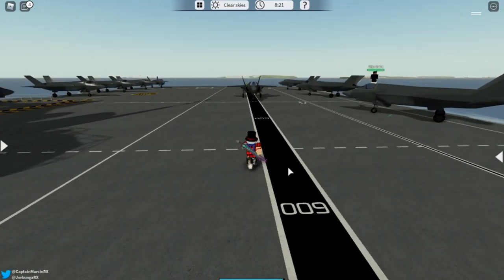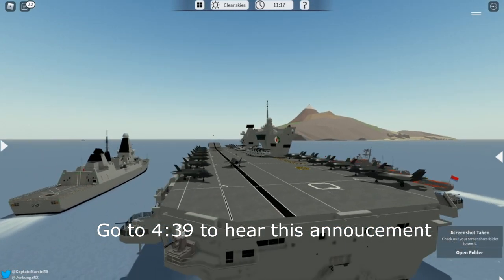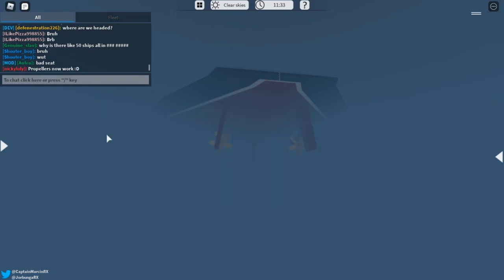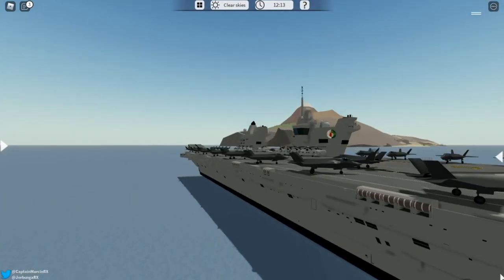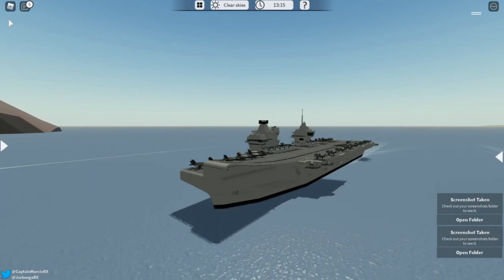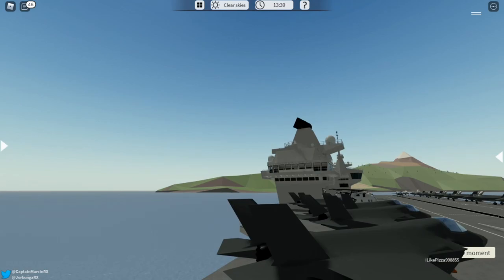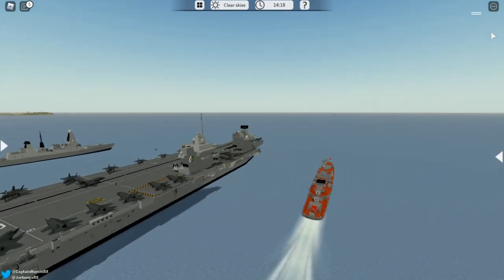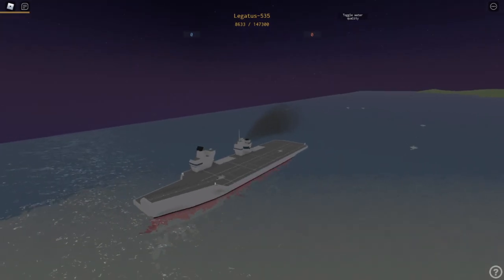HMS Queen Elizabeth + public Aircraft carrier in Dynamic Ship Simulator 3. ( DSS3 )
This is HMS Queen Elizabeth owned by Jorbunga (Jordan) and this MIGHT be coming to the public ! At 4:10 you can see an F35 taking off from the deck of the ship.The Bogue has been confirmed to come at update 39 and likely the Queen Elizabeth and Prince of Wales will follow :D.

Some specs of the Aircraft Carrier:
-25 knots max
- 8 passenger Seats

this video contains fast flashing video/lights.